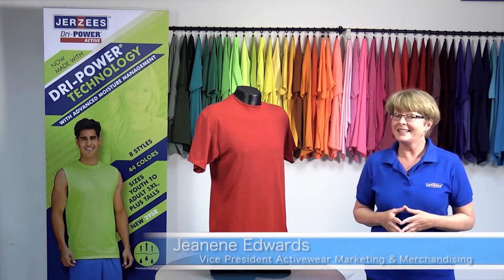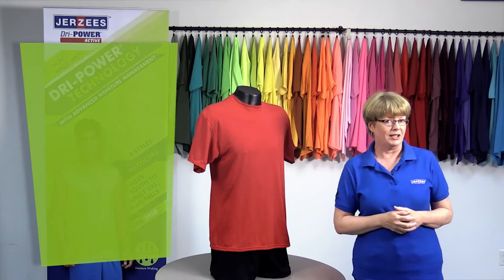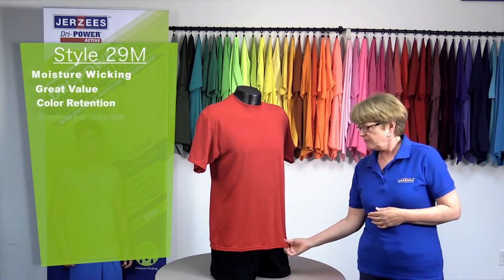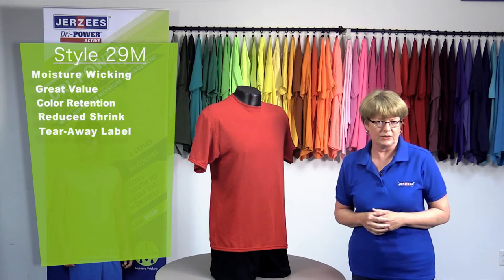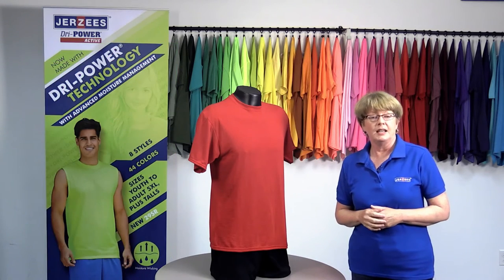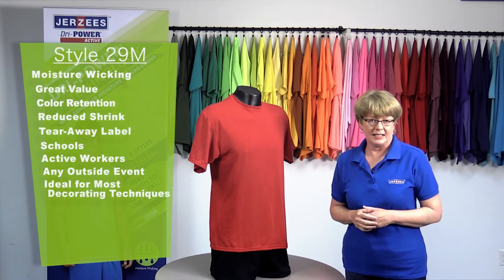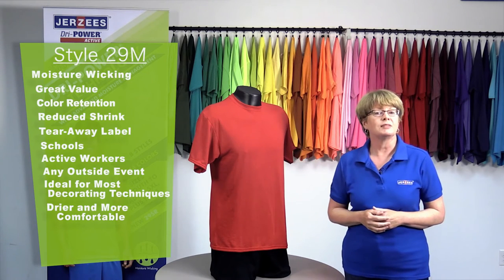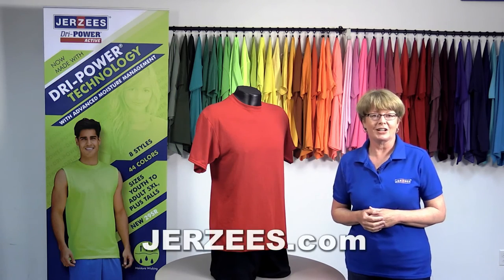Learn more about JERZEES® DRI-POWER® ACTIVE.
What is DRI-POWER®? Find out how we've added even more value to our trusted 29MR Collection.